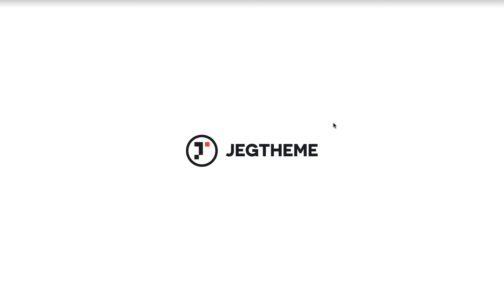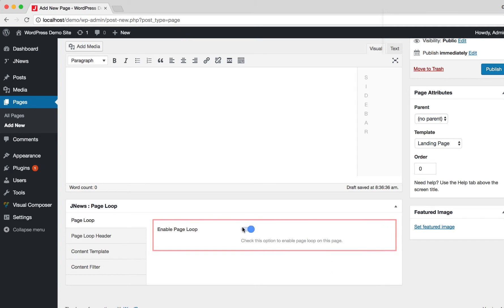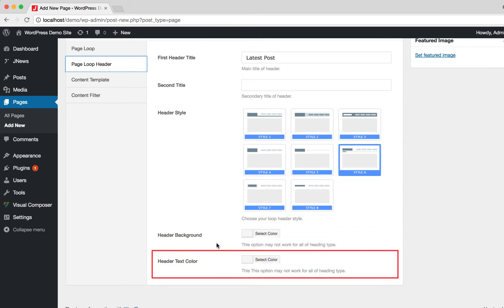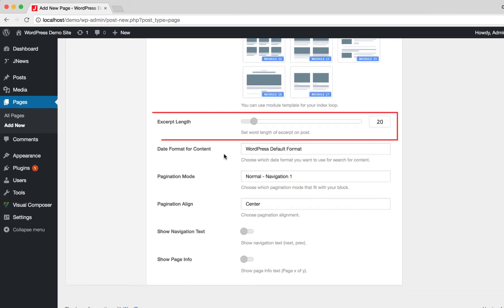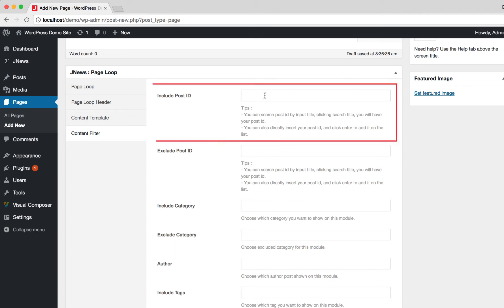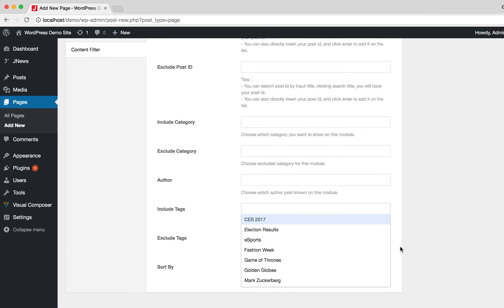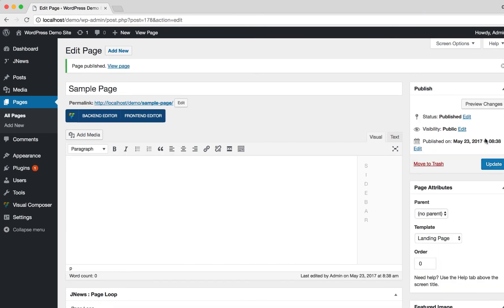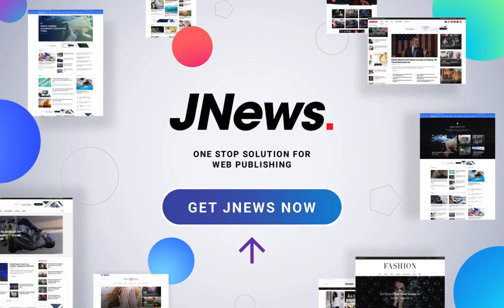How to Setup JNews Page Loop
JNews is One Stop Solution for Web Publishing. Flexibility, Functionality, and Beauty in one pack.

Get familiar with our theme by learning all the details explained in our documentation!
In the documentation you can find complete guidelines for all features available packed inside JNews.

Our online documentation is an incredible resource for learning how to use JNews.
But if you still have any question, please ask through our forum